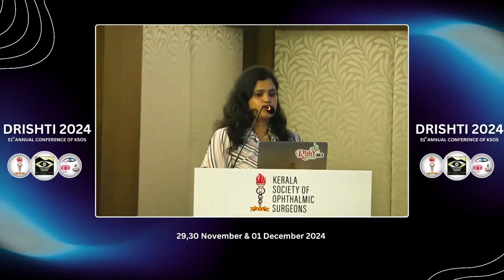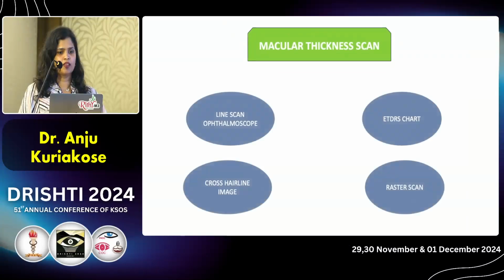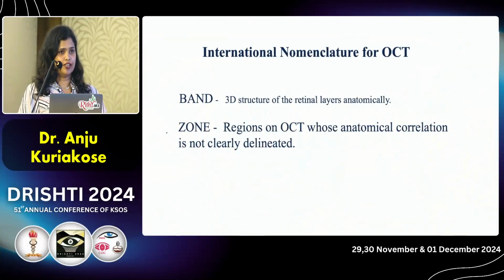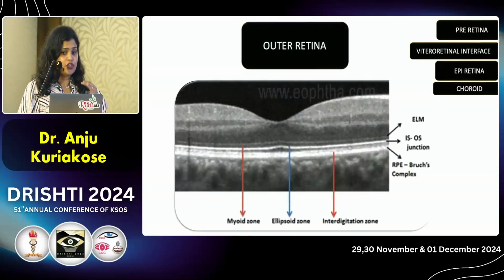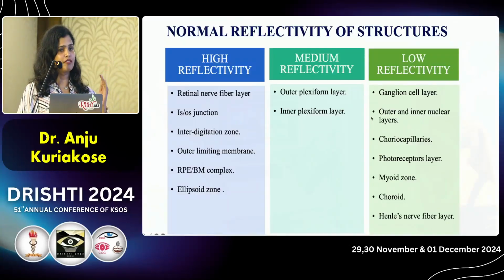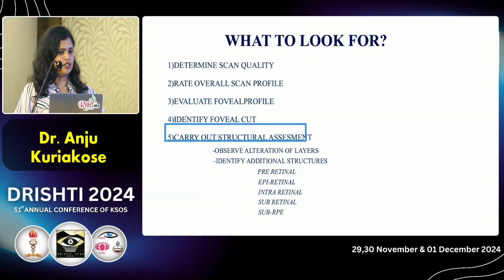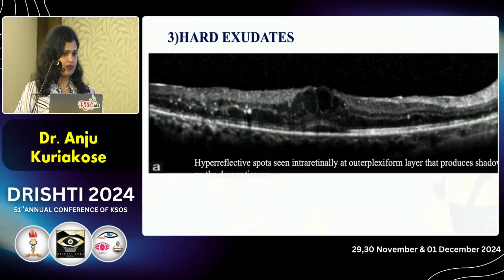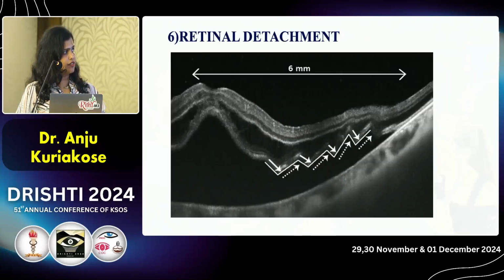KSOS 2024 IC6 Dr Anju Kuriakose OCT in retinal pathology What a general ophthalmologist should kno